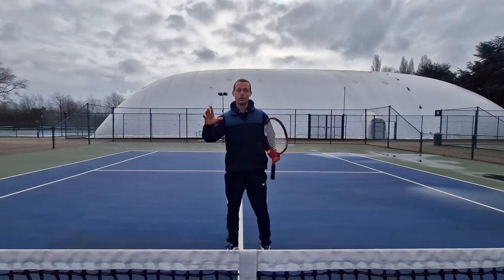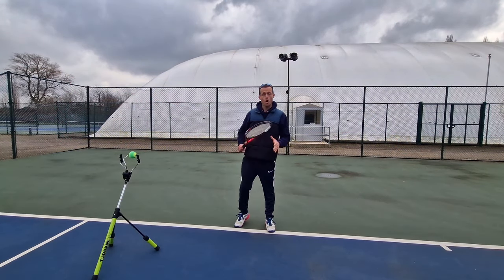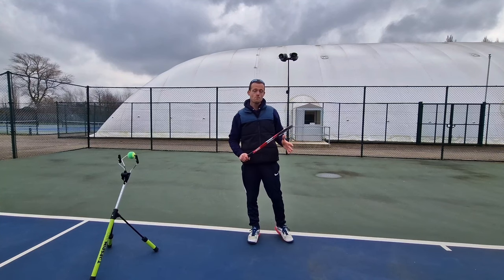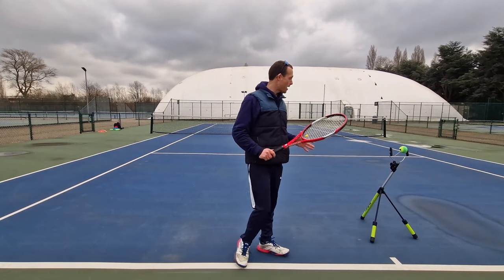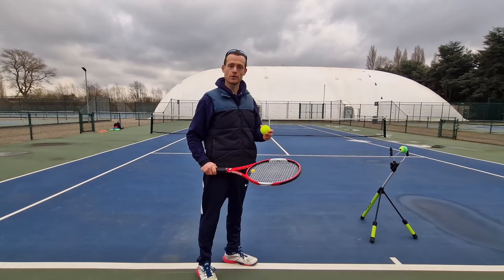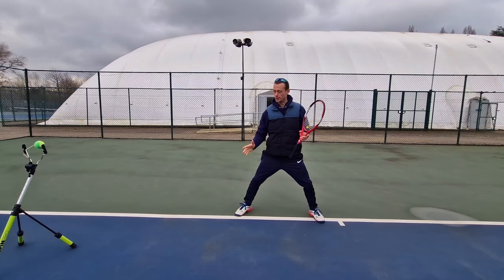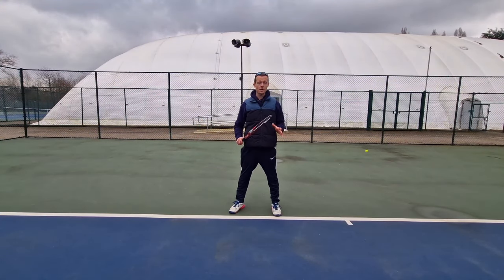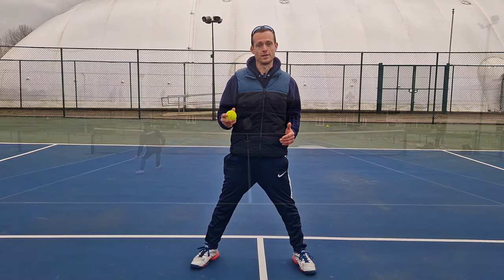Why You Can't Improve In Tennis - Fix Your Receiving Skills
In this video I share my top tips on how to improve your receiving skills in tennis.

An important message I try to instil in my players is that good receiving skills are vital to have any chance of having good sending skills.

We will look at the cycle of how to set up/prepare, move to the ball, the contact and our recovery.

I will show you how to use time to beat the bounce of the ball and get into the optimum position to be on balance, transfer weight and rotate.

We also discuss the ideal contact point and recovery positions to be ready to react to the next ball.